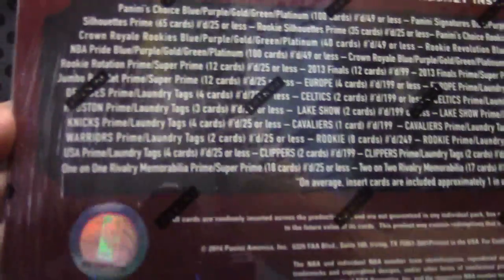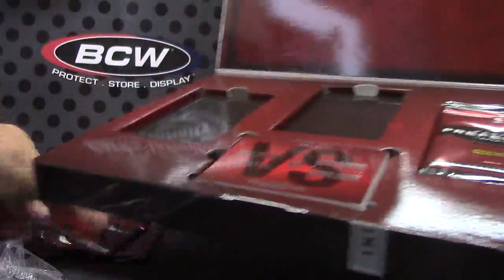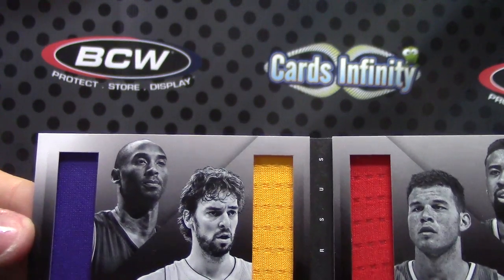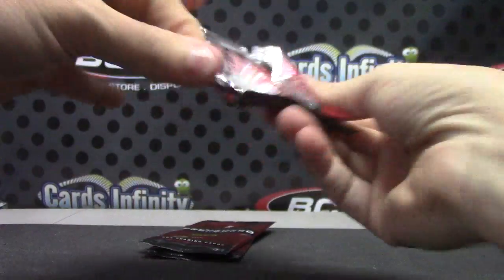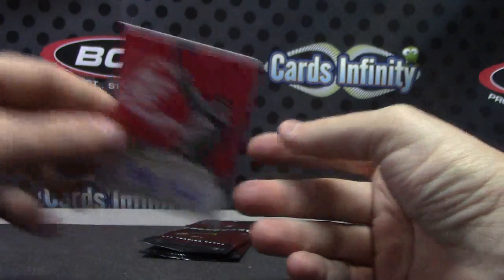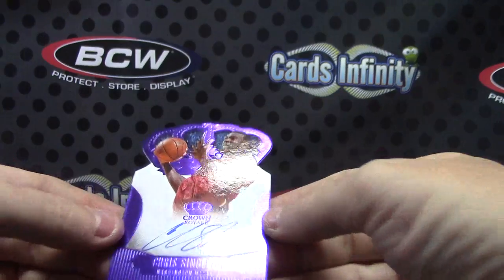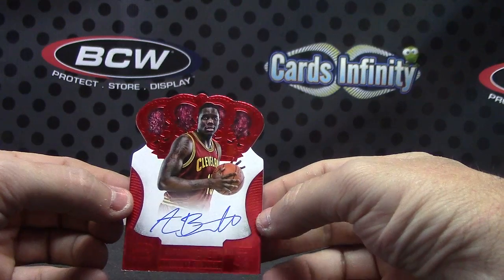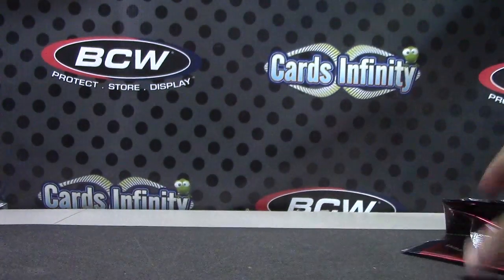Fisker's 2013/14 Preferred Basketball Box Break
Thanks a lot Fisker, Chris J.